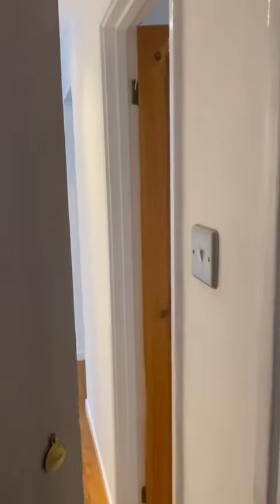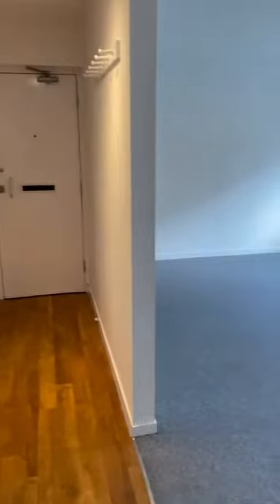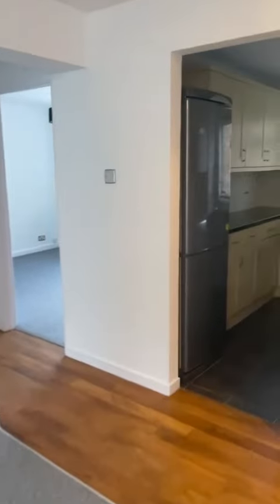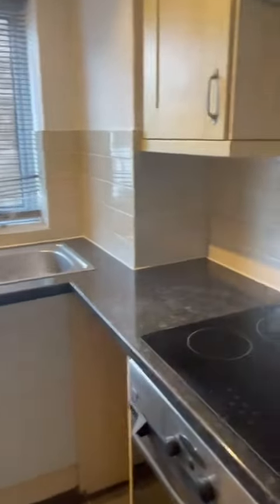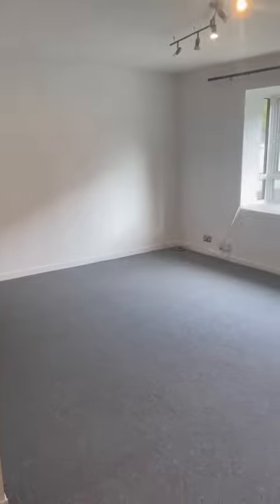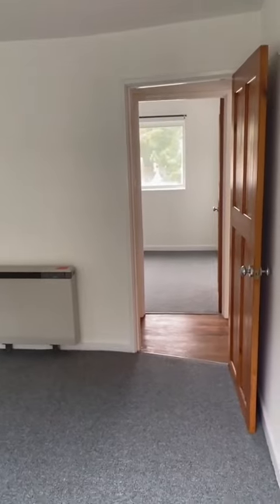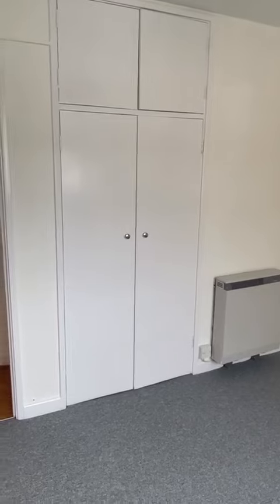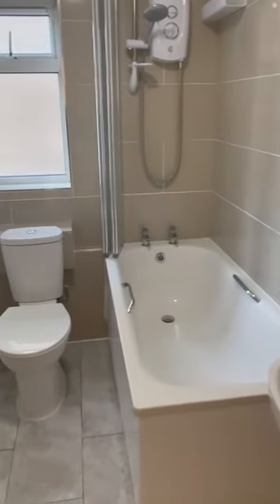Cliveden Court, Brighton